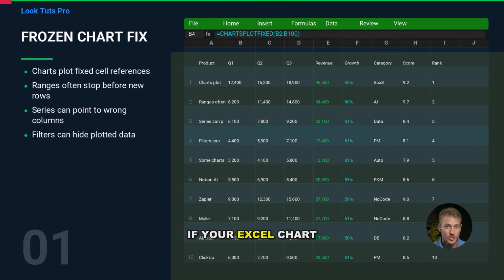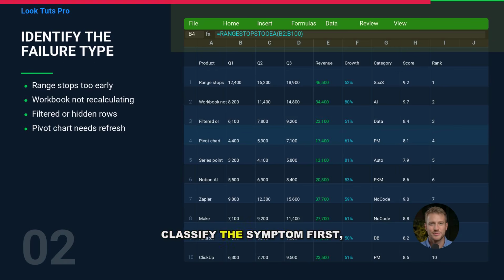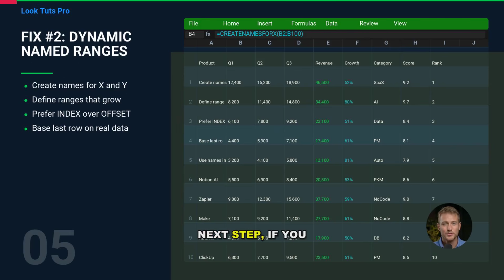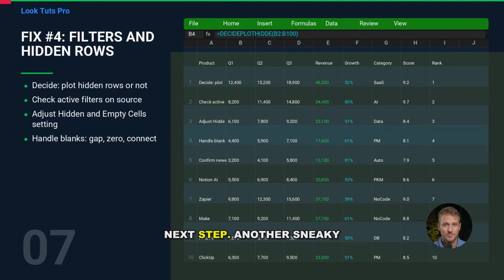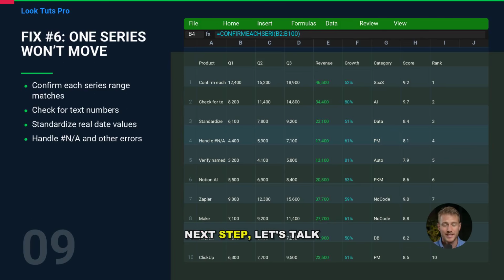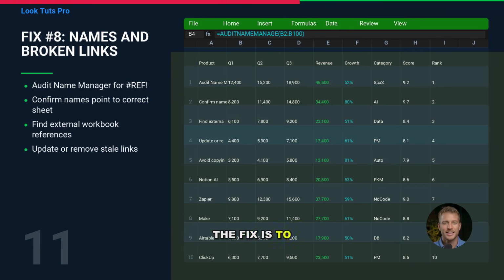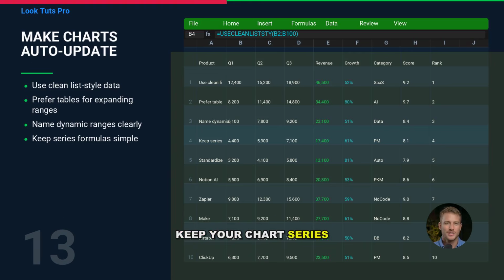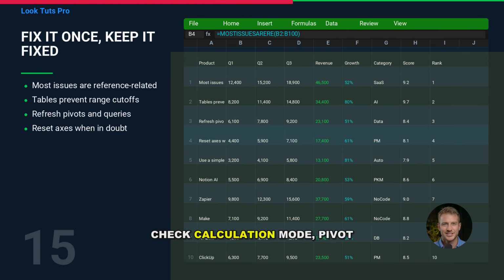Excel Chart Not Updating? How to Fix Stuck Data & Frozen Series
If your Excel chart is stuck on old numbers, the cause is usually a fixed range, a pivot that needs refresh, or formulas that aren’t recalculating. This walkthrough gives you a fast checklist to diagnose the exact failure type and apply the right fix—tables, dynamic named ranges, filter settings, and axis resets. Use it to make charts that keep updating as your data grows, without rebuilding them from scratch.

⏱️ Chapters:
00:00 Frozen Chart Fix
00:55 Identify the Failure Type
01:45 Check the Real Data Source
02:32 Fix #1: Use a Table
03:13 Fix #2: Dynamic Named Ranges
03:58 Fix #3: Recalculate Properly
04:53 Fix #4: Filters and Hidden Rows
05:40 Fix #5: Pivot Charts Refresh
06:26 Fix #6: One Series Won’t Move
07:16 Fix #7: Axes and Scaling
07:59 Fix #8: Names and Broken Links
08:43 Fix #9: Empty Cells Behavior
09:30 Make Charts Auto-Update
10:20 2-Minute Troubleshooting Checklist
11:07 Fix It Once, Keep It Fixed
11:53 Conclusion & Outro